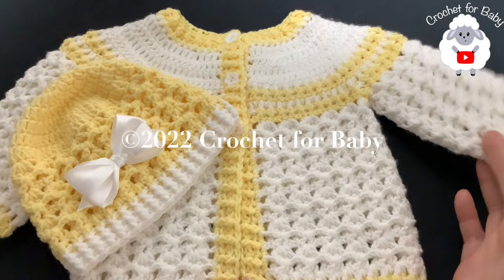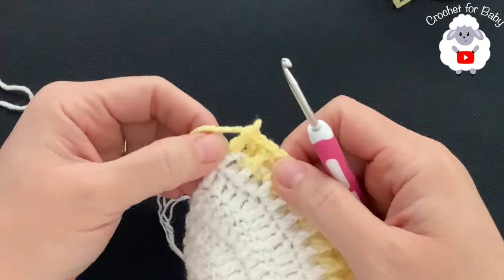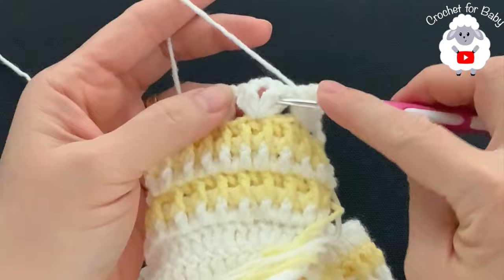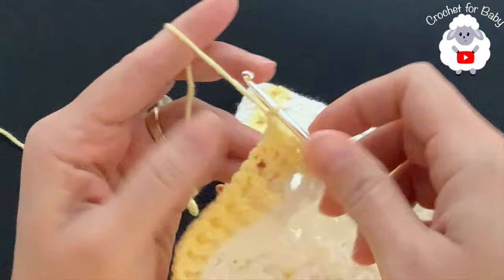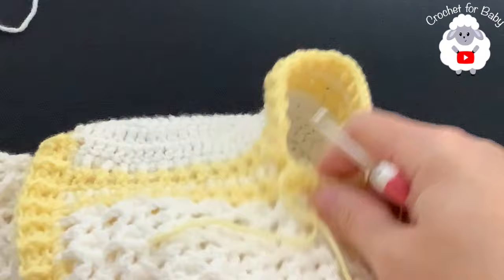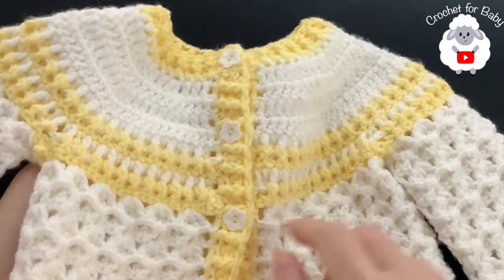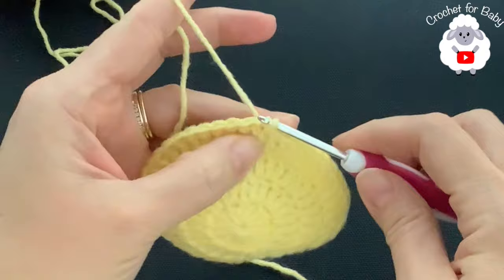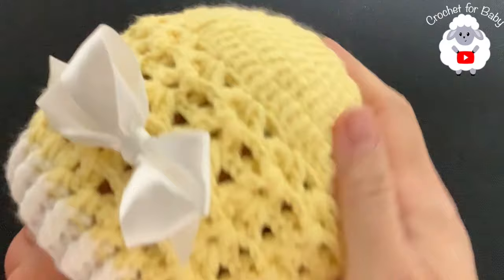EASY Crochet baby cardigan sweater and hat to match baby blanket CROCHET PATTERN SET FROM 0-12M SIZE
Beautiful Ellie crochet cardigan sweater, coat or jacket for baby boys and girls between 3-6 month with matching hat and baby blanket. You can easily make this little Ellie cardigan sweater smaller or bigger by simply changing your hook size and making it in the exact same way as this tutorial (see below) with same stitch count and number of rows. The matching beanie hat can be made in any size for any age using standard size measurements provided below. Just remember these sizes are not exact they are based on standard sizes. Also, keep in mind that tension varies from person to person which can affect the final size.

TO MAKE SMALLER OR BIGGER:
NB use 2.5mm hook with #3, DK or 8 ply yarn
0-3M use 3mm hook with #3, DK or 8ply yarn
3-6M use 3.5mm hook with #3, DK or 8ply yarn
6-9M use 4mm hook with #3, DK or 8ply yarn
9-12M use 4.5mm hook with #3, DK or 8ply yarn

1-2yrs use 5mm hook with #4, aran or 10ply yarn
2-3yrs use 5.5mm hook with #4, ARAN or 10ply yarn
3-5yrs use 6mm hook with #4, ARAN or 10ply yarn
5-7yrs use 6.5mm hook with #4, ARAN or 10ply yarn

Measurements for beanie hat:
Total Length:
Preemie: 4" (10cm)
Newborn to 3m: 5"-5.5" (12.5cm – 14cm)
3 to 6m: 6” (15cm)
6 to 12m: 6.25" (16cm)
12 to 24m: 6.5"-7" (16cm – 17.5cm)

Width of crown:
Preemie: 3"-3.5" (7.5cm – 9cm)
Newborn to 3mon: 4”-4.5” (10cm – 11.5cm)
3 to 6m: 5" (12.5cm)
6 to 12m: 5.25" (13.5cm)
12 to 24m: 5.5"-6" (14cm – 15.25)

Materials used:
Cardigan = 120g total of light #3 yarn for 3-6m size ( I used Premier Bamboo Joy yarn in yellow and white). You can also use any yarn with similar weight like DK or 8ply.
Three 13mm size buttons but you can also use 9, 10 or 11mm size too.

Please remember that my channel is bilingual. ALL my crochet and knitting tutorials are in Spanish and English with a left handed version in English too.

Copyright:
Easy Crochet cardigan sweater, coat or jacket for boys and girls TURKISH PATTERN in various sizes